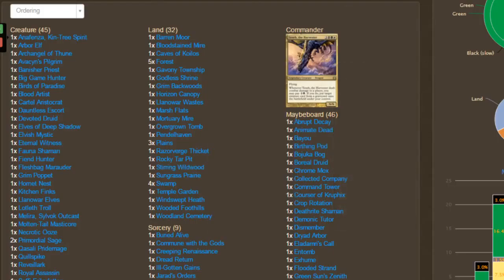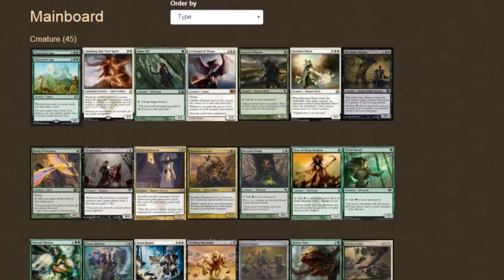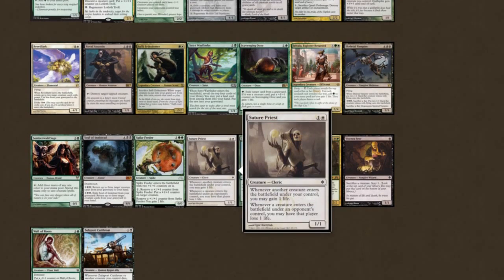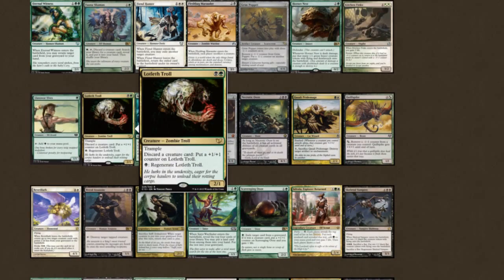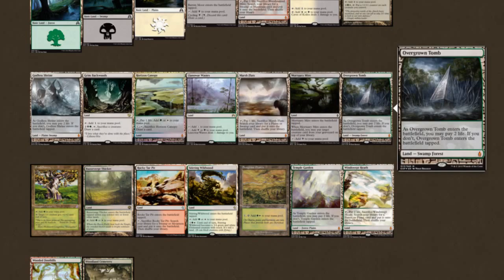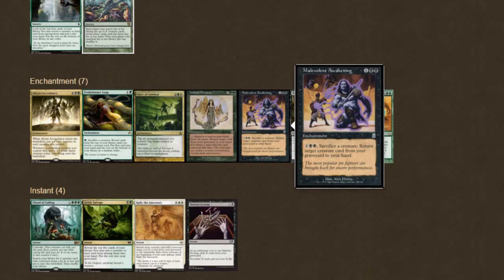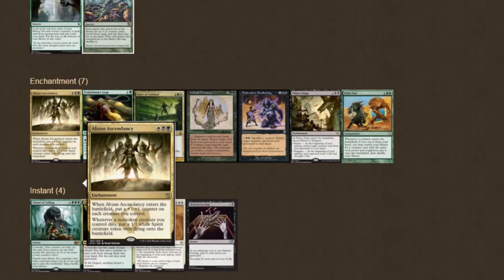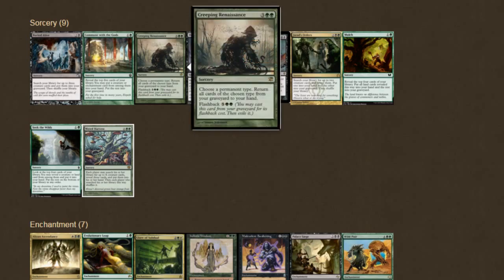MtG. Commander. Duel(French) Necrotic Teneb. Deck Tech and Tuning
Fine for Multiplayer as well.